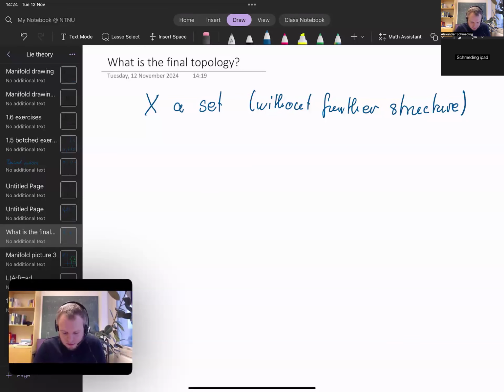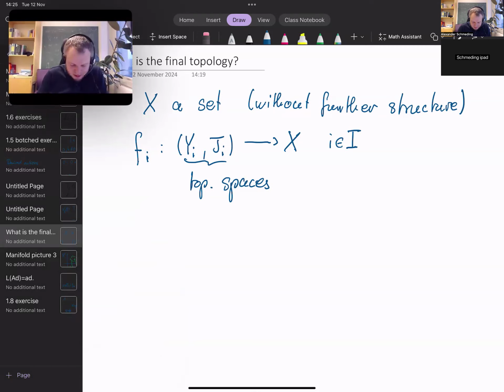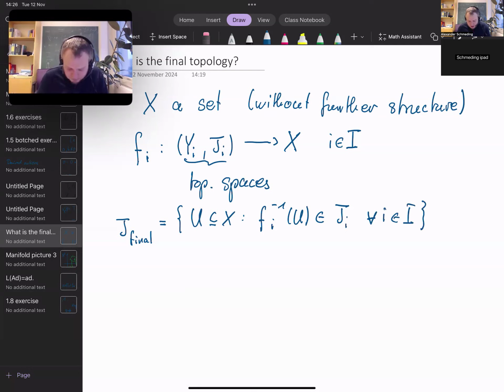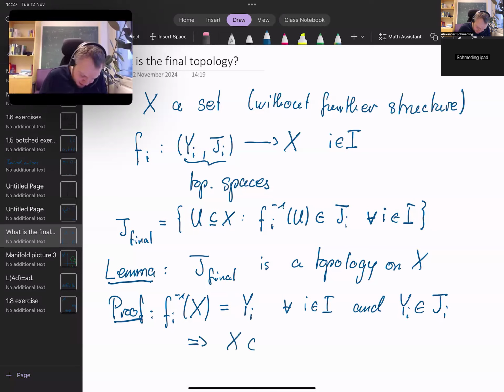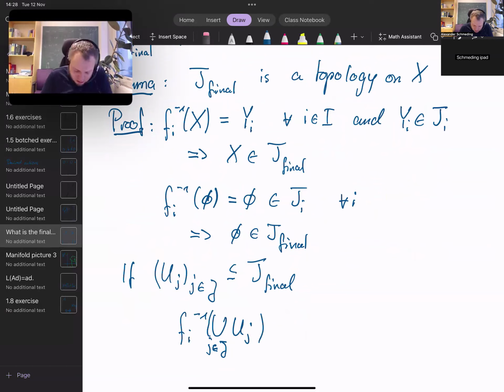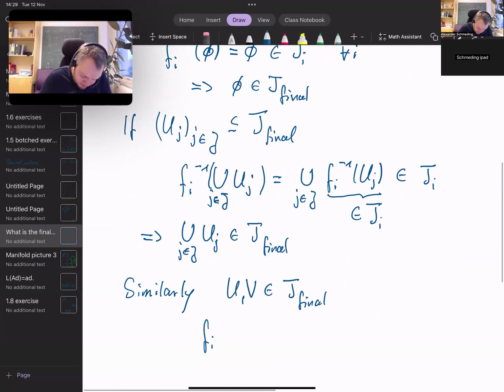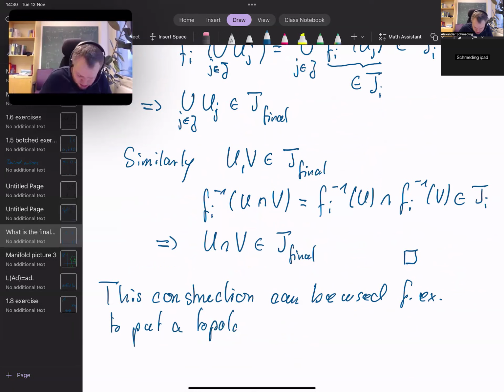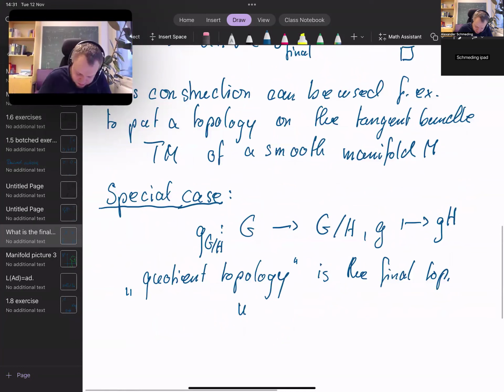What is the final topology?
A short video concerning the definition of the final topology.

Part of the video lecture for the lecture MA3407 Introduction to Lie theory at NTNU Trondheim in fall 2024.